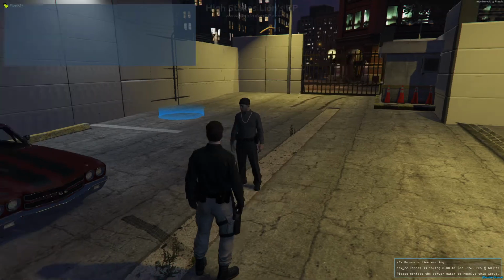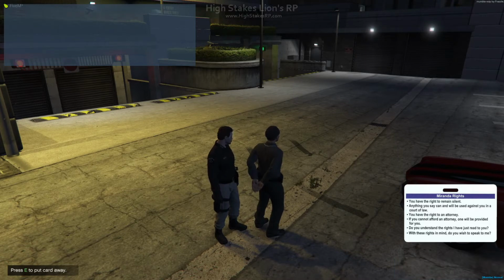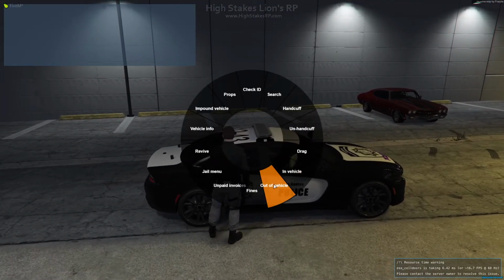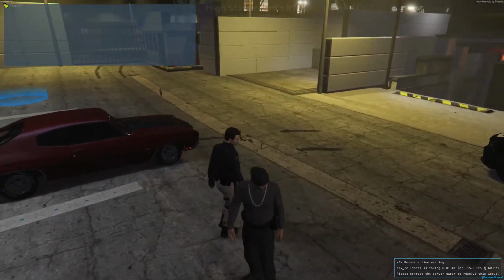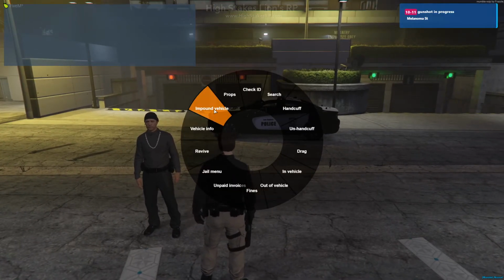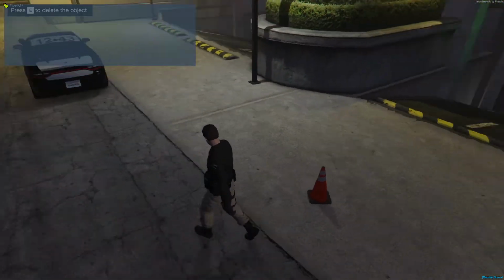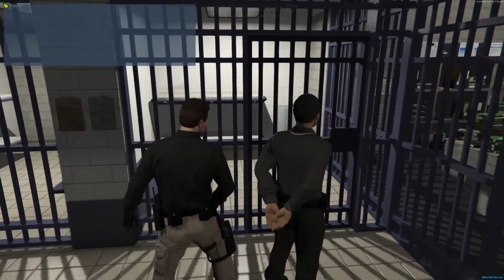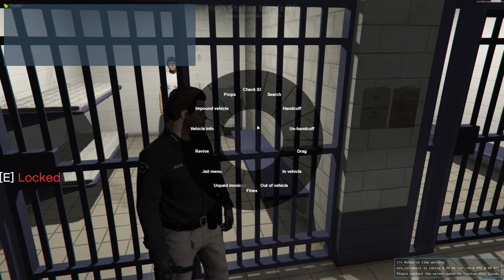Orientation/F2 menu LSPD High Stakes Lion's RP